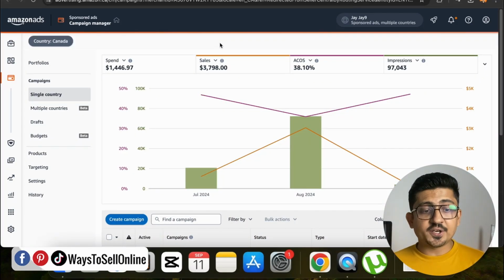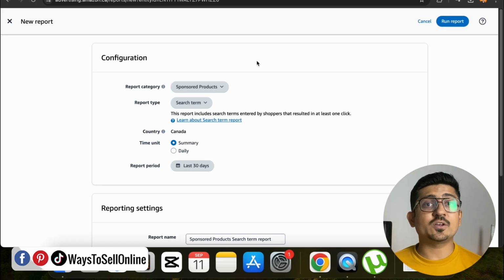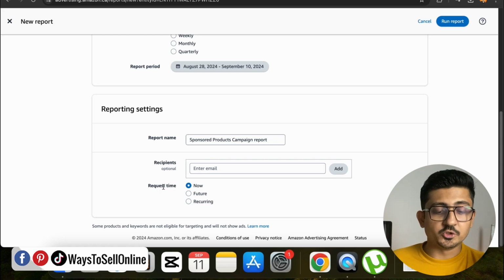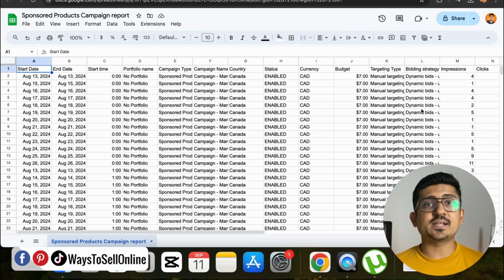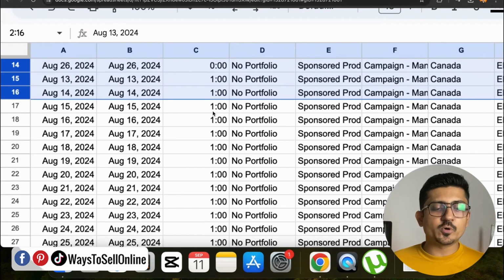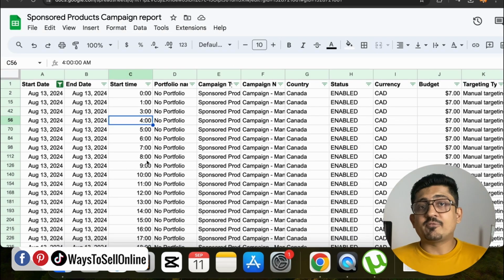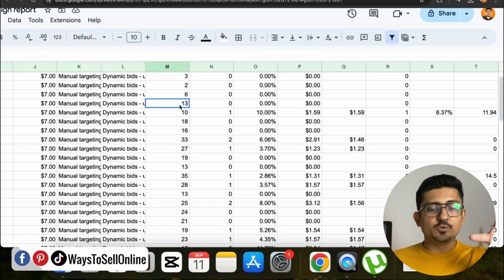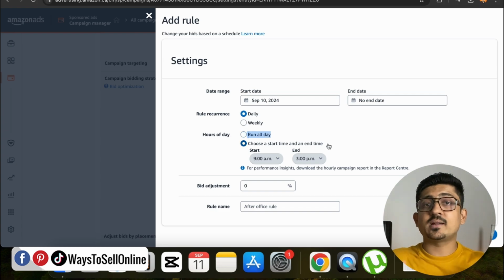Peak Hours Of Amazon Sales | Amazon PPC Day Parting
If you want to schedule your amazon ppc campaigns effectively then you need to find out the peak hours of sales so you can run the ads only in those hours and get maximum sales, so watch this video to learn amazon ppc day parting step by step.